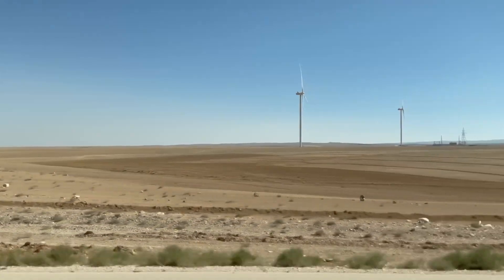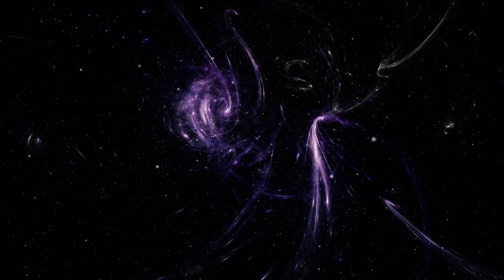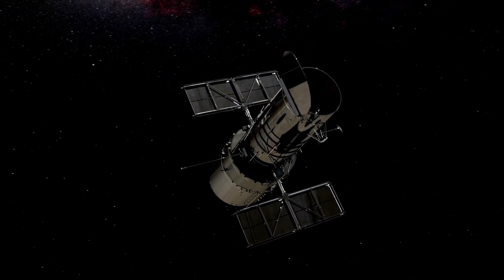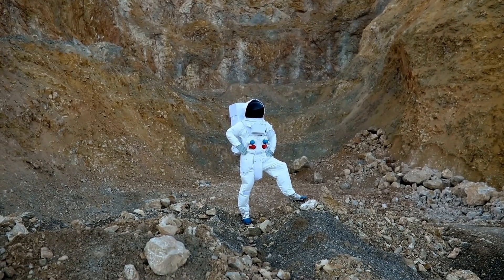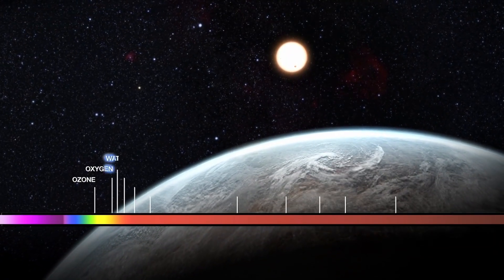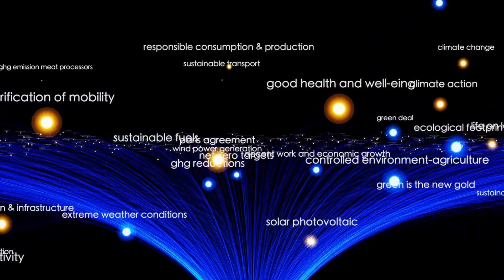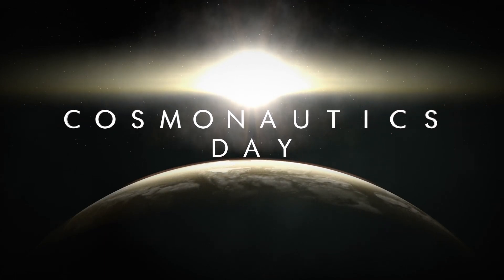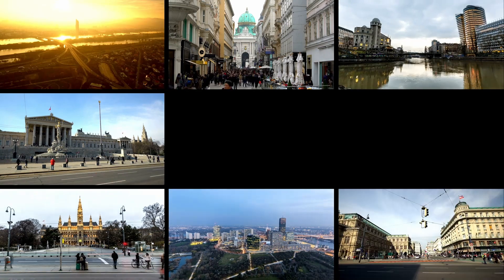NASA Warns: “There Are Two Universes” James Webb Telescope Discovers First Terrifying Object Beyond